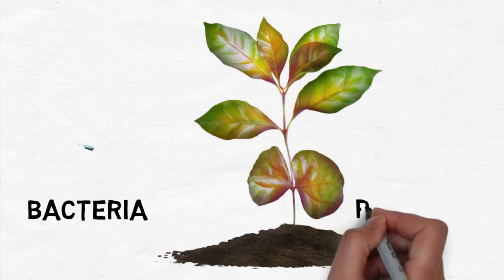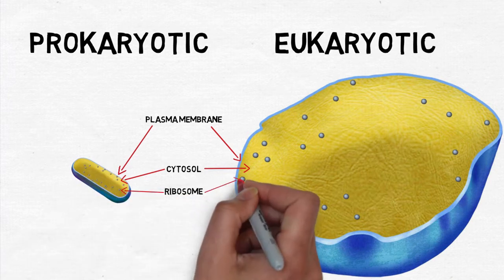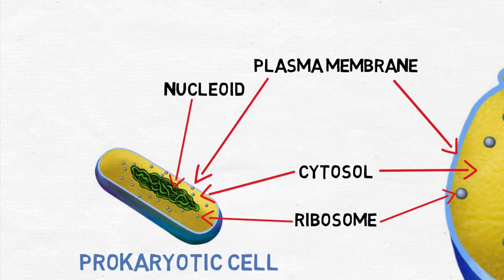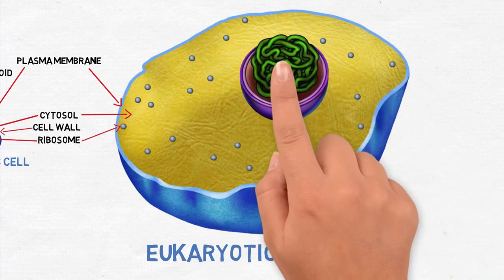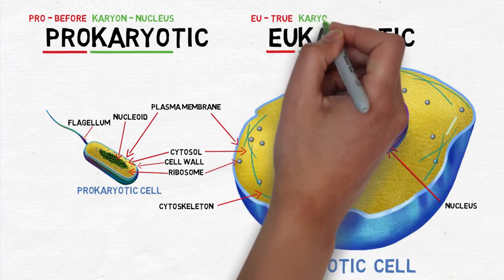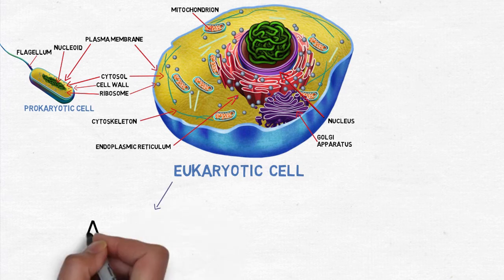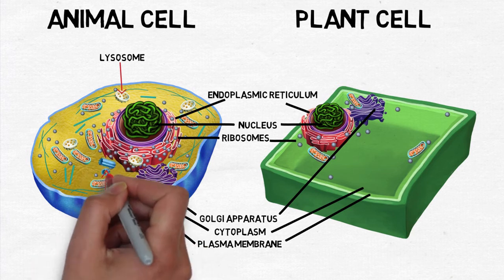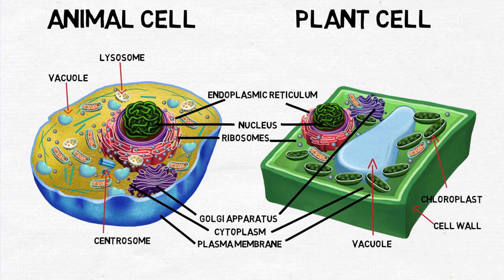Animal and Plant Cell, Whitaboard animation